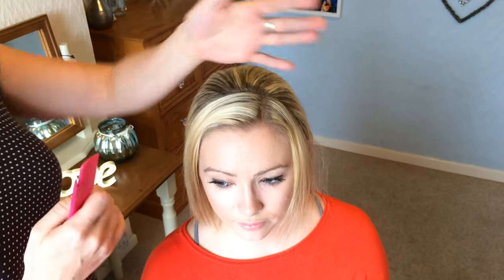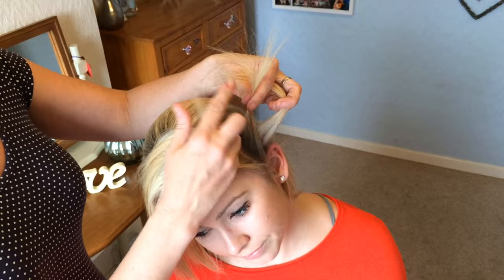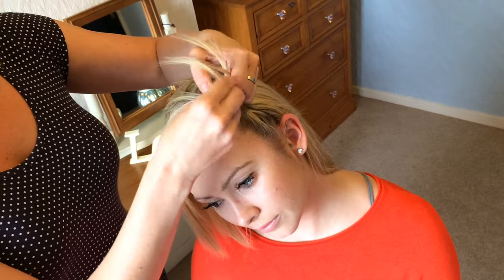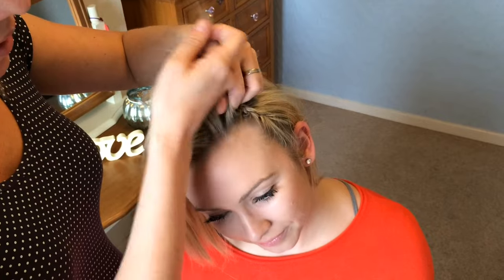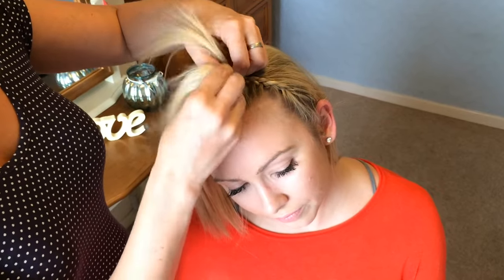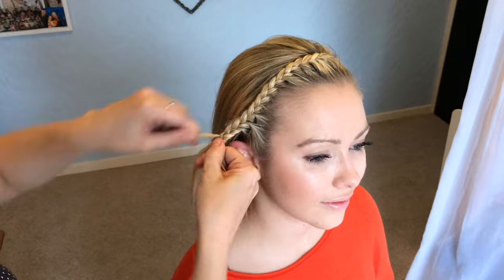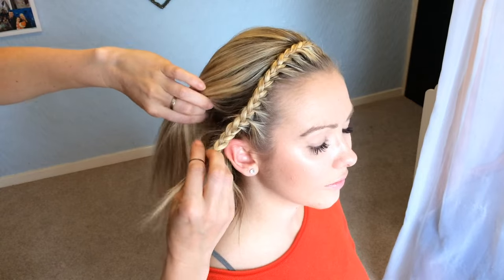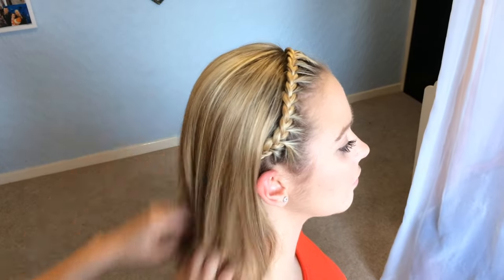The Headband Braid by SweetHearts Hair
If you try out any of these styles then please tag us on Instagram using the hashtag "SweetHeartsSchoolHair"